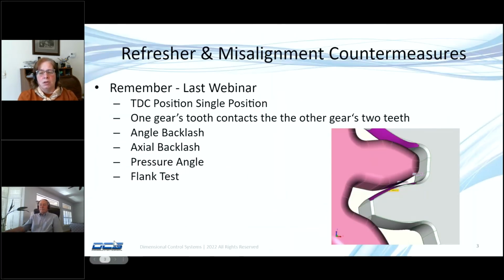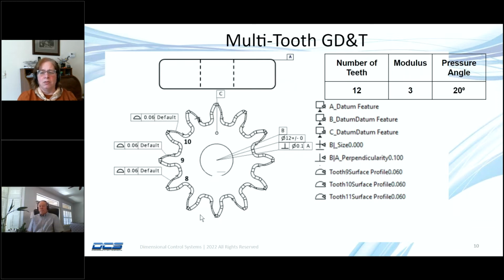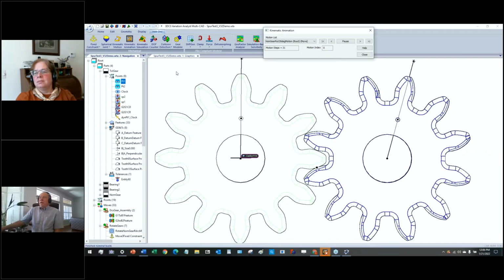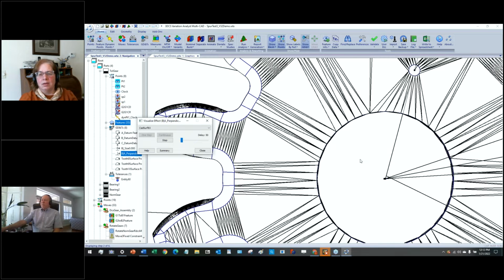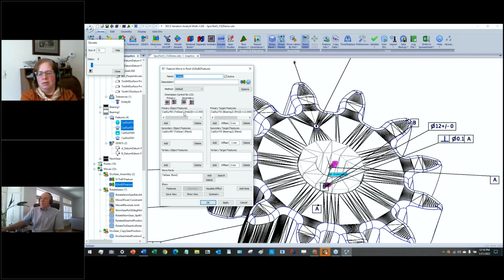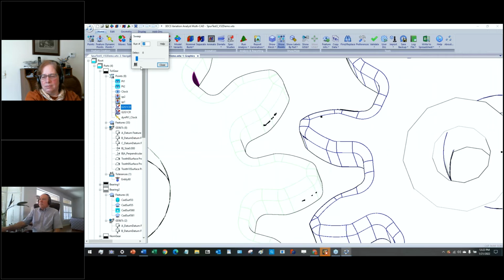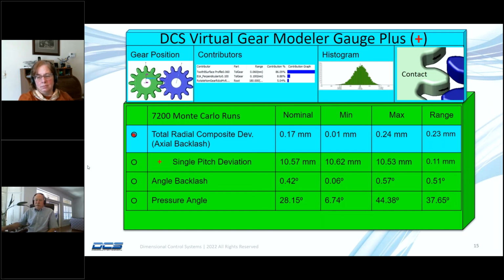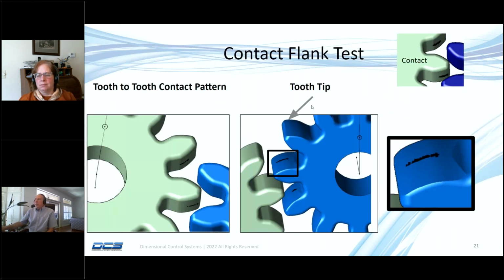Webinar - Jan 2022 - Digital Twin for Gear Systems - Understanding Multi-Tooth Gear Contact Model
How the Digital Twin Benefits Gear Systems and Gear Manufacturing

Learn how the Digital Twin comes to life by adding dimensional, and operational information in order to simulate your product accurately to reduce the risk of failure and problems in operation.

The webinar shows how a CAD Digital Twin can use 3DCS Variation Analyst software to validate the design and tolerancing of an individual gear. This method uses Monte Carlo simulation for running standard tests and gear specification measurements, predicting results as deviation from nominal values and predicted range of values. This analysis, along with analysis metrics, contributors, risk of failure, combine to give engineers the information needed to make decisions about design, manufacturing processes, and assembly that reduce the chances of problems as well as the number of physical tests and prototypes needed to optimize the design itself.

3DCS Variation Analyst software is a CAD integrated tolerance stack up simulation tool developed by DCS. Integrated into all the major CAD platforms, CATIA, CREO, SOLIDWORKS, NX, 3DEXPERIENCE, 3DCS software provides real insight into both the risk of failure from variation and the sources of variation within an assembly. As inputs, 3DCS uses part tolerances, often represented using GD&T, as well as assembly processes and assembly sequences. In order to handle gears and other mechanical components, 3DCS leverages an Add-on; Mechanical Modeler, which includes a unique tool called the 3DCS Gear Module. This allows users to simulate gear contact surfaces and standard tests, both at a stationary position and through gear rotations.

The 3DCS Gear Module now provides additional predictions which include Multi-tooth contact with gear rotation. The location of the tooth-to-tooth in multi-tooth contacts corresponds to the Flank Test results. Additionally, the Digital Twin model provides performance validation of gear assemblies including the standard tests: Total Composite Deviation, and Single Pitch Deviation. These tests are in addition to measurements for Axial Backlash, Angle Backlash, and Pressure Angle.

The 3DCS Gear Module has also been enhanced to simulate a Rolling Gear Gage to measure the Total Radial Composite Deviation. In the simulation model, the Master Gear Rotates and the Work Gear is pressed against it, forcing contact at two locations, which will change as rotation occurs and new teeth come into contact.